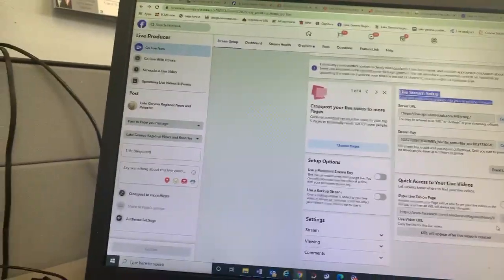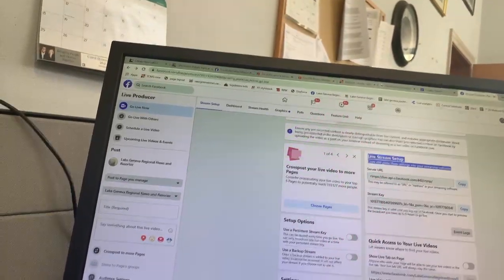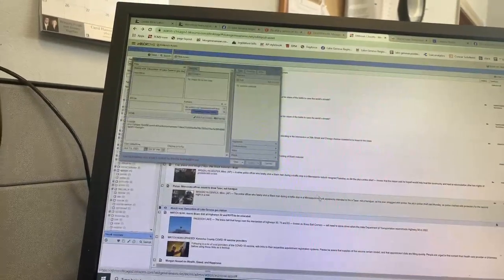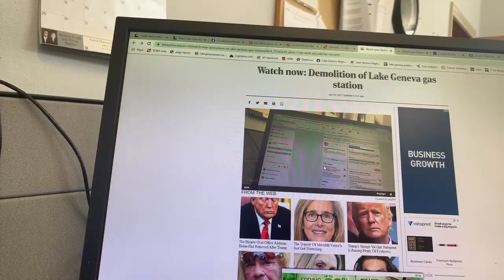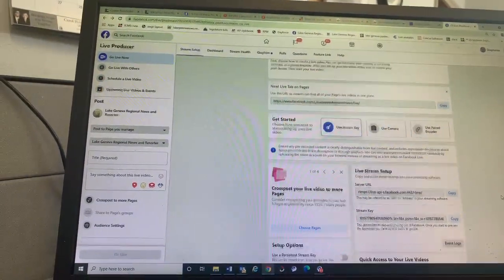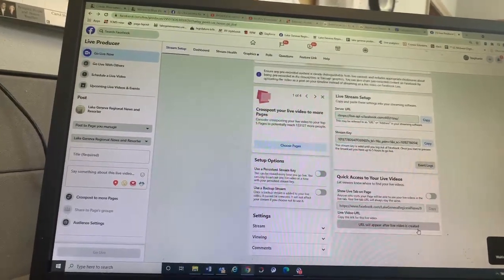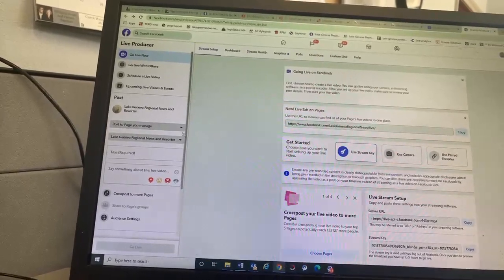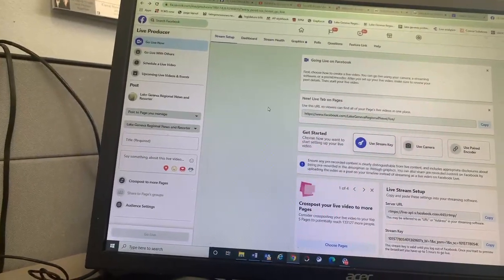Watch now: Demolition of Lake Geneva gas station